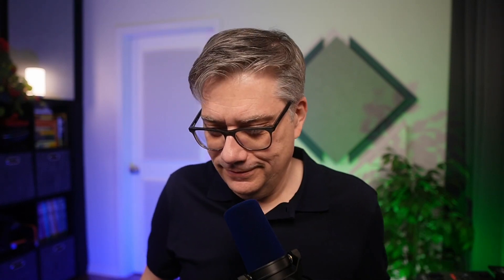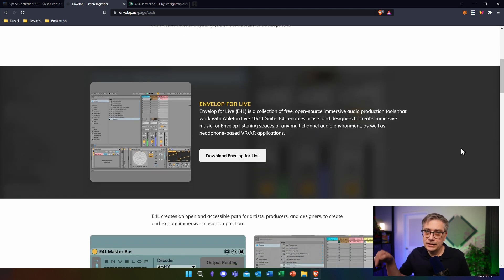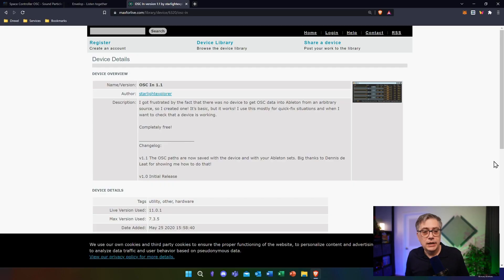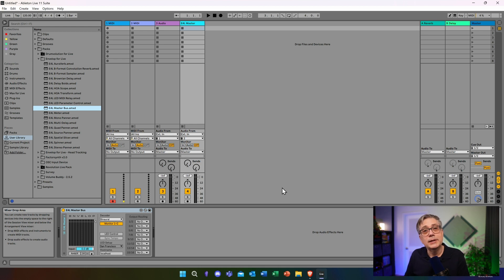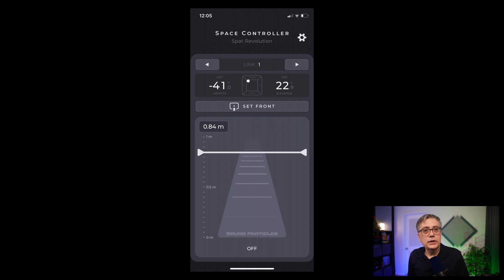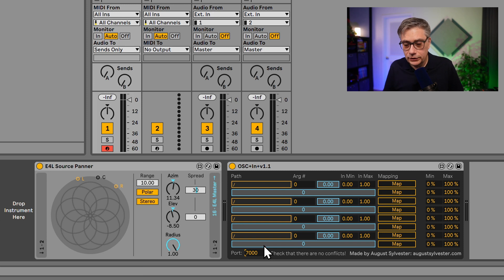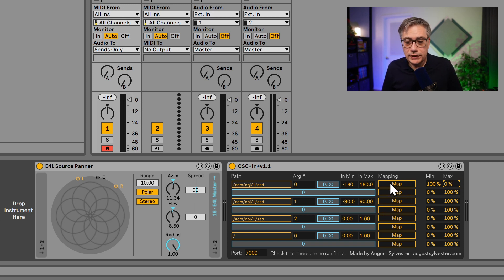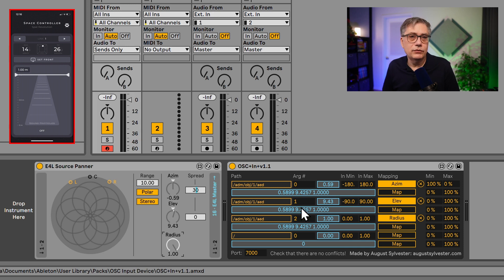Controlling Space in Envelop for Live with Space Controller OSC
(this link seems to be broken - the device can be also downloaded from my Discord server)